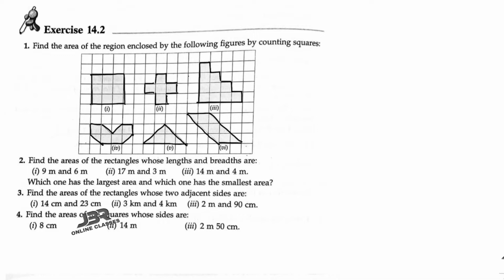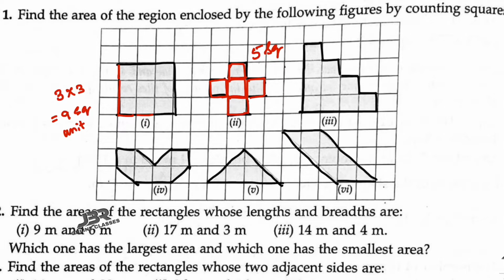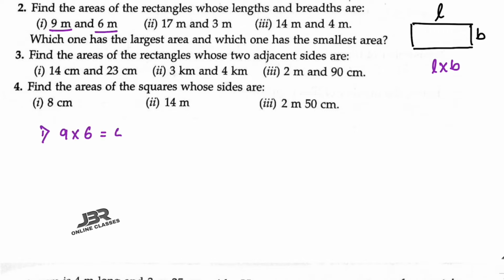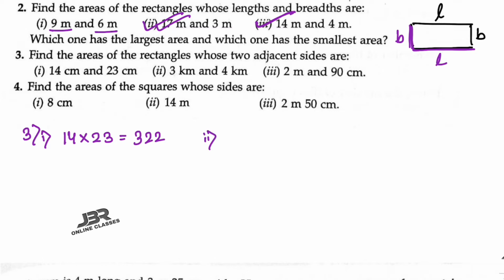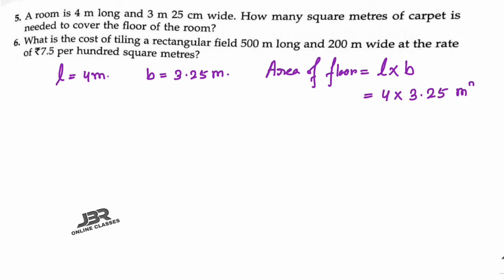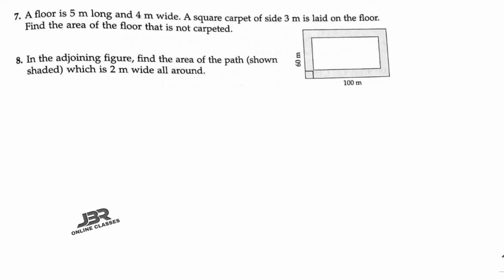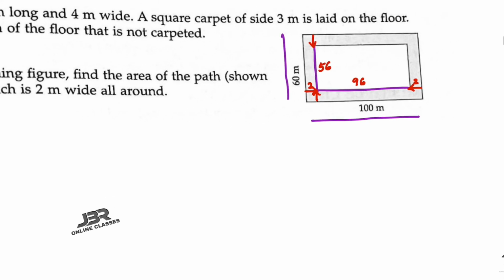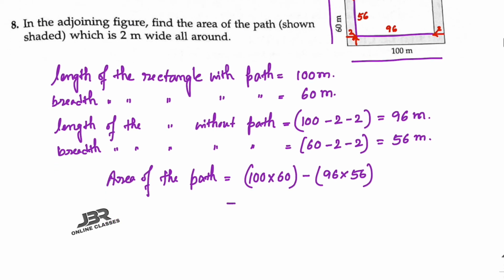ICSE CLASS 6 EX-14.2(1-8)PART-1 MENSURATION | ML AGGARWAL SOLUTION | JBR ONLINE CLASSES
CHAP: MENSURATION